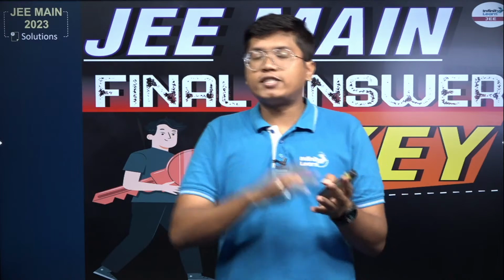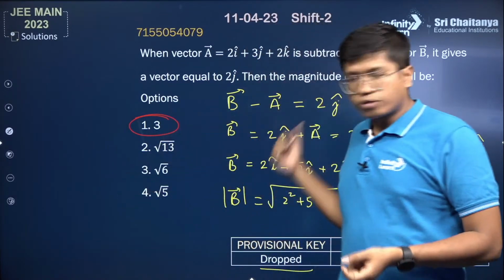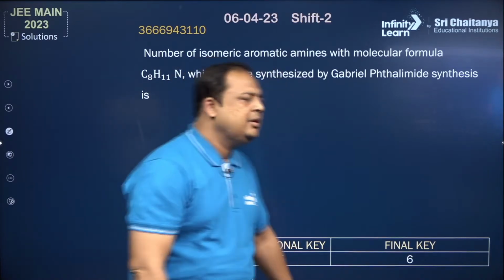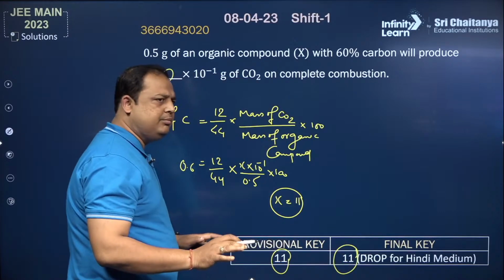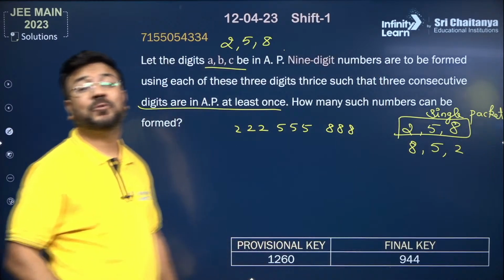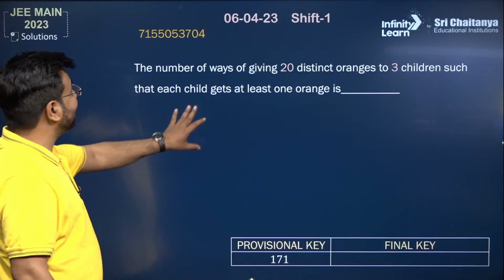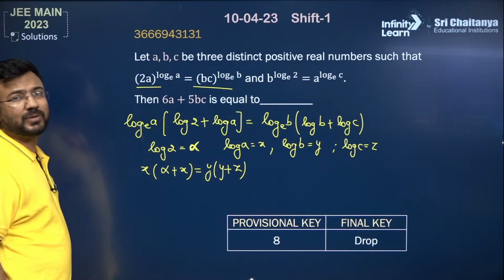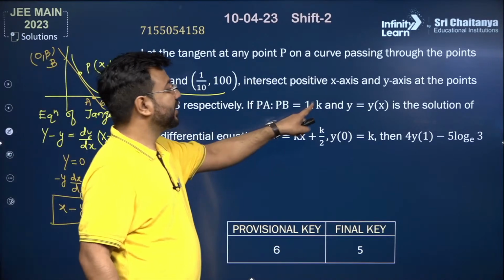JEE Main Final Answer Key || LIVE || JEE2023 || Infinity Learn JEE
The JEE Main Final Answer Key is now available on YouTube. This video provides students with the correct answers to all the questions asked in the Joint Entrance Examination (JEE) Main. The answer key has been released by the National Testing Agency (NTA) after considering all the objections raised by the candidates on the provisional answer key.

The video includes the solutions for all the subjects, i.e., Mathematics, Physics, and Chemistry, and provides detailed explanations for each question.

🧾🖋JEE preparation
🧾🖋JEE 2023 preparation
🧾🖋crack JEE
🧾🖋JEE 2023